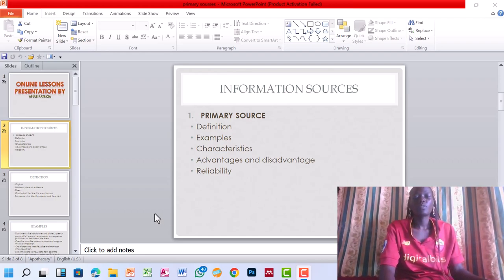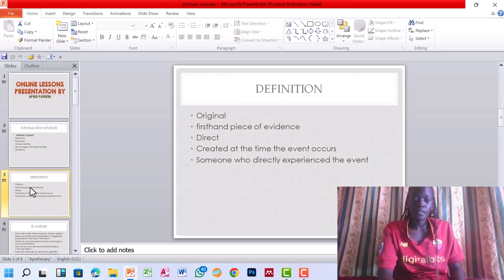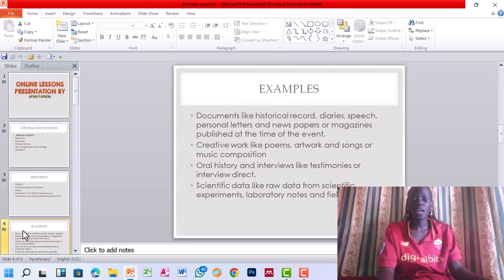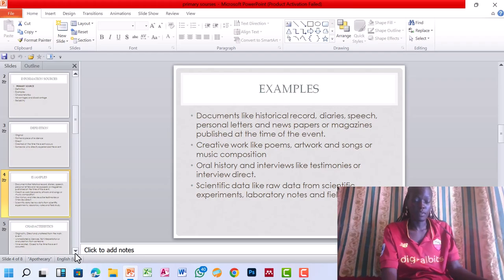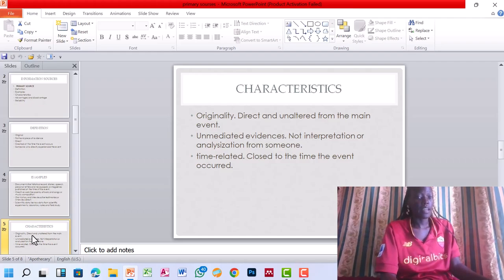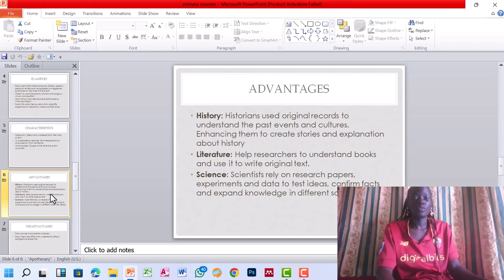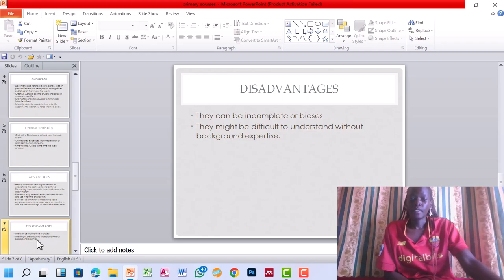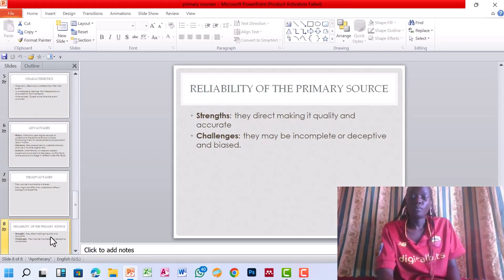April 24, 2025